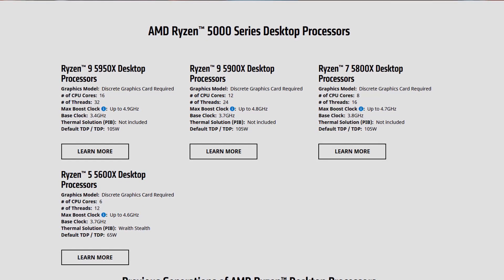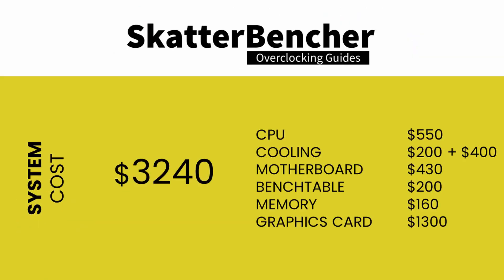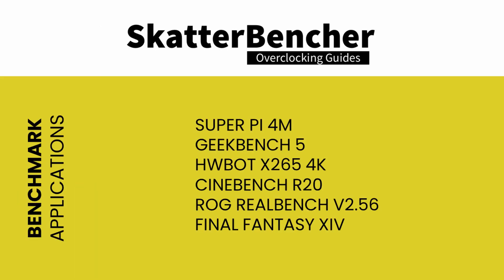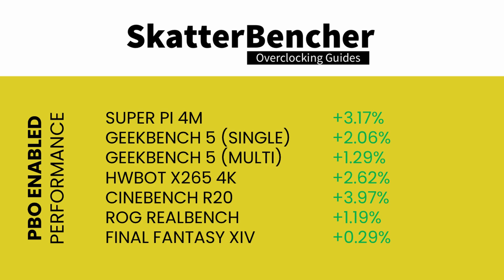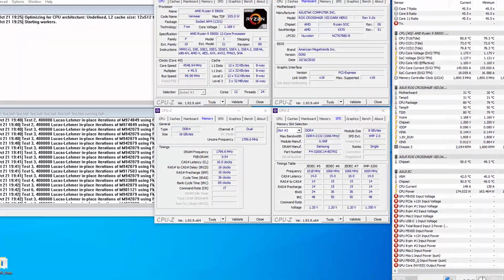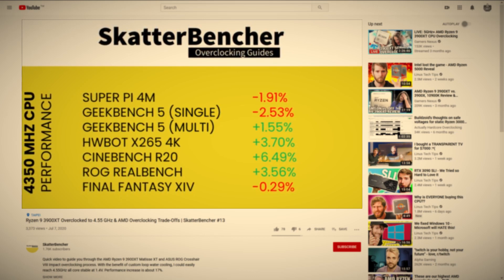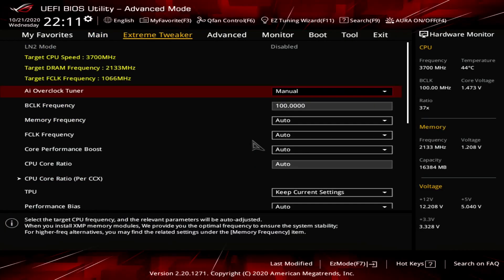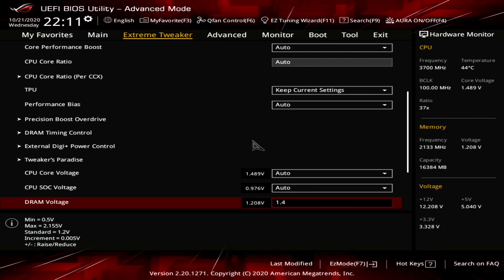Ryzen 9 5900X Overclocked to 4750 MHz With ASUS Dynamic OC Switching | SkatterBencher #16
Quick video to guide you through the AMD Ryzen 9 5900X Zen 3 Vermeer and ASUS ROG Crosshair VIII Dark Hero overclocking process. With the benefit of custom loop water cooling, I could easily reach 4.75GHz all core stable at 1.4V. Performance increase is about 12%.

I also explain what's ASUS Dynamic OC Switching and how it can help you overcome some of the AMD overclocking trade-offs.

Hardware list:
- AMD Ryzen 9 5900X
- ASUS ROG Crosshair VIII Dark Hero
- EK-Quantum Magnitude D-RGB - 115x Nickel + Plexi
- GSKILL TridentZ Royal DDR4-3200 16GB

Timestamps:
00:00 Introduction
01:40 System Specifications
02:20 AMD Zen 3 Constraints
04:10 Stock Performance
04:50 Step #1: Enable PBO
06:13 Step #2: 4325 MHz Prime 95 Stable
07:52 Step #3: 4650 MHz All-Core Maximum
08:50 Step #4: ASUS Dynamic OC Switching
13:12 How To Set Up Dynamic OC Switching
14:50 Wrap Up